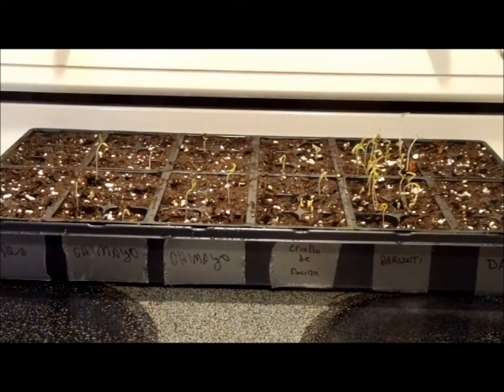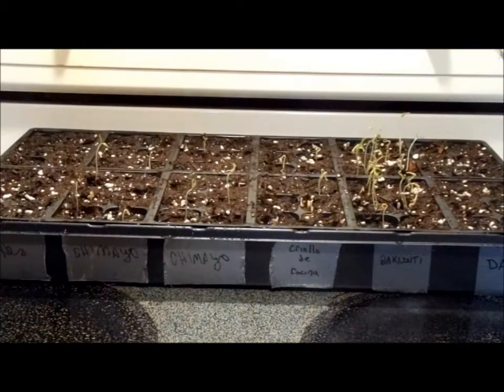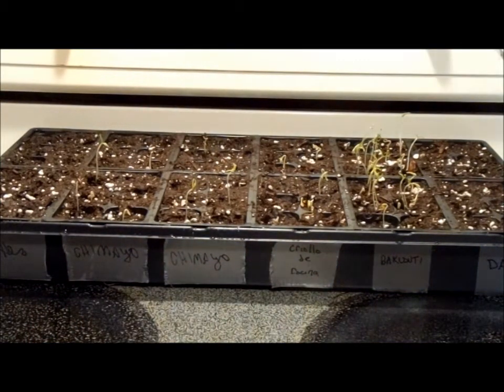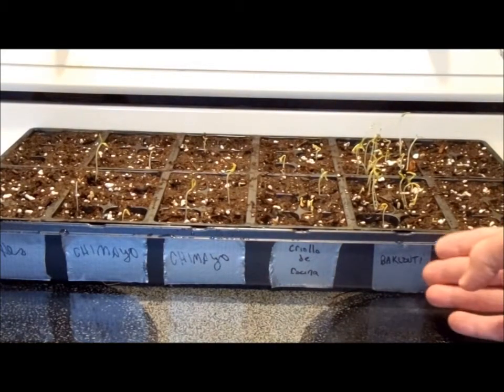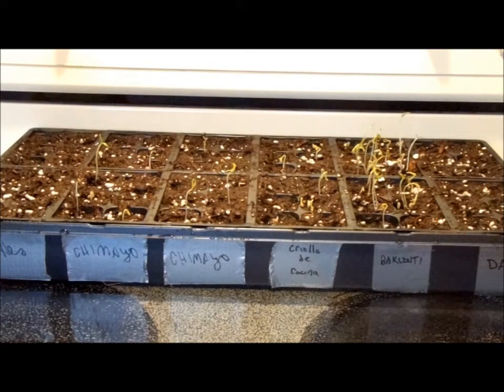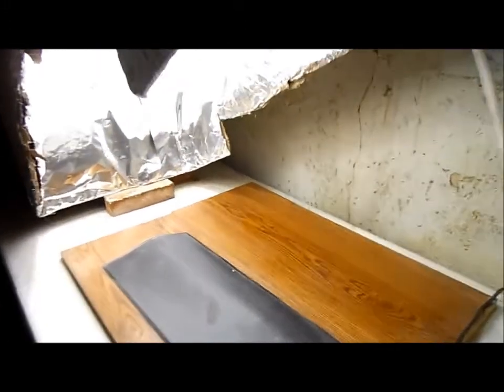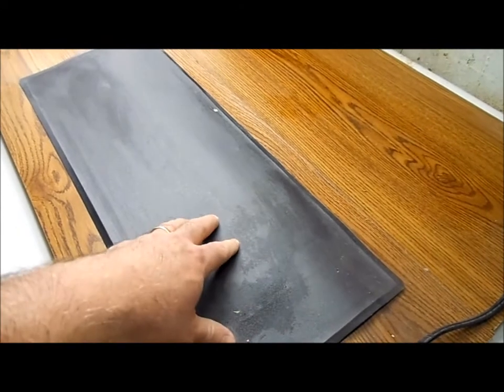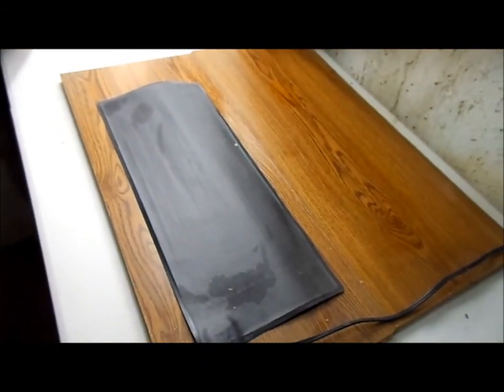Chile Peppers!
Intro video on some of the chile pepper varieties I will be growing this year. Got the first seedling tray going, and we plant them early May. Thanks to Elyse Joseph for the French Espelette pepper seeds. Check out her great gardening and cooking